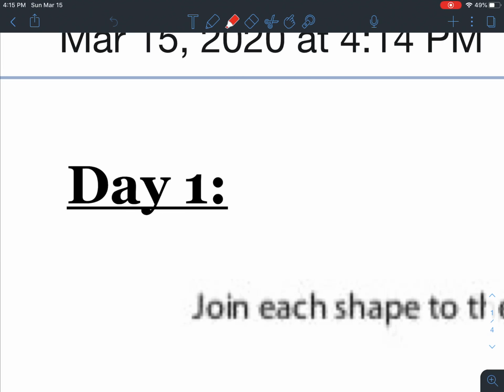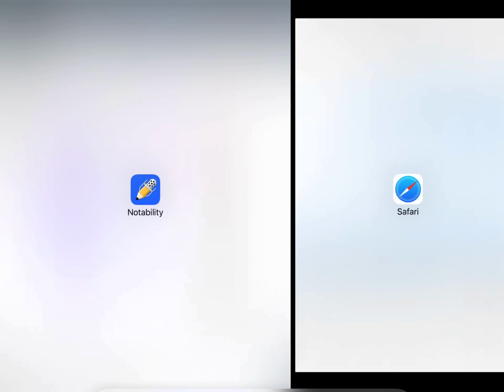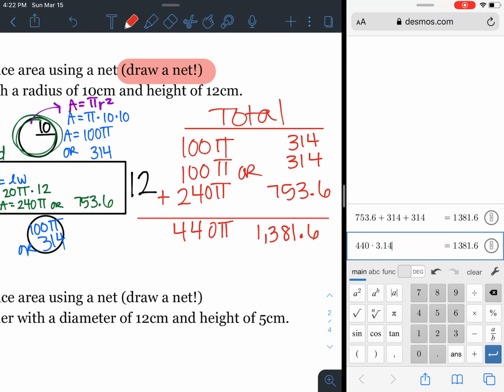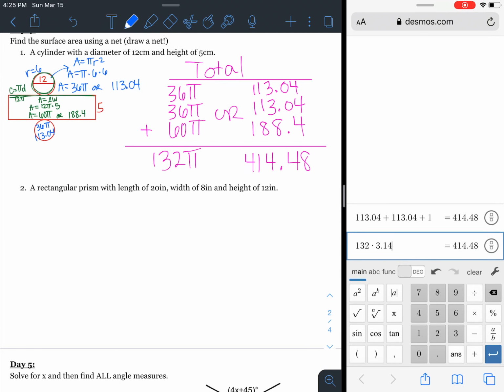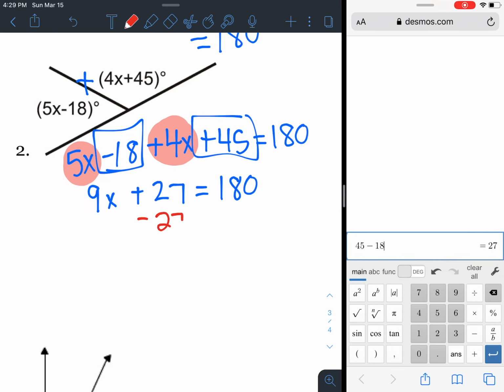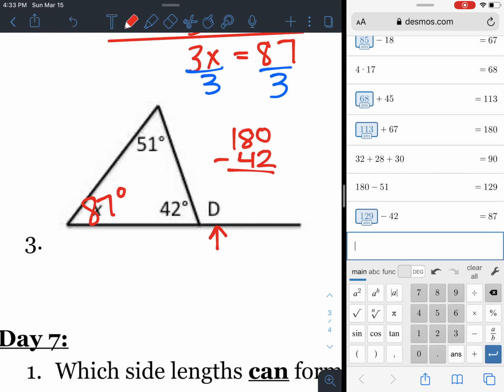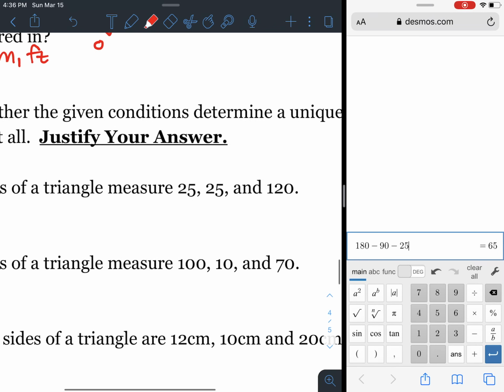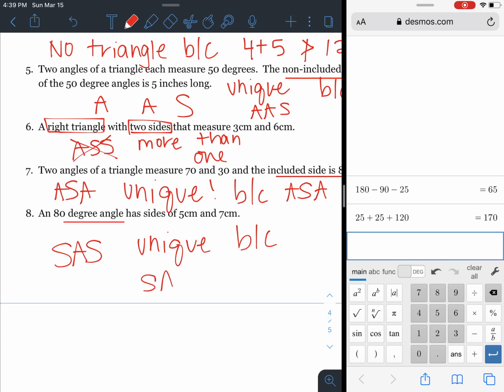Math 7 extended eLearning bell work